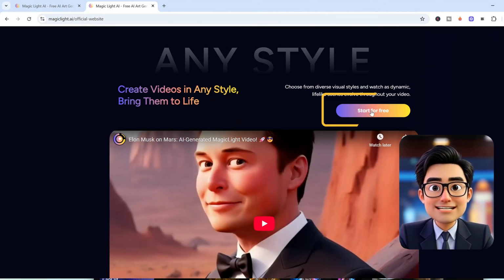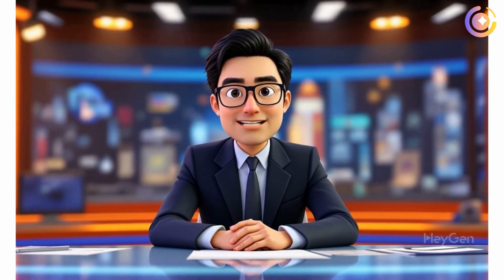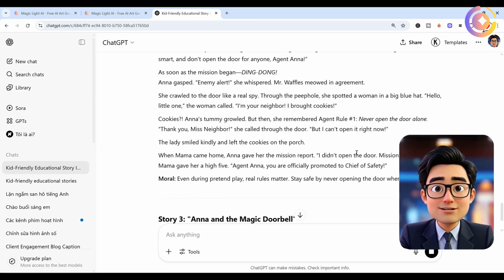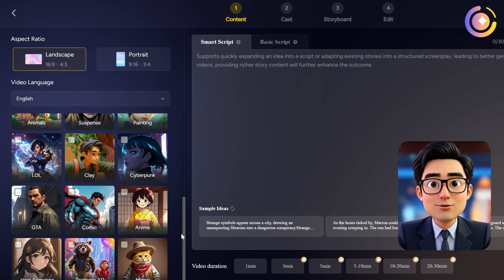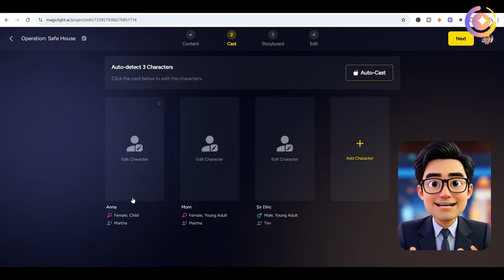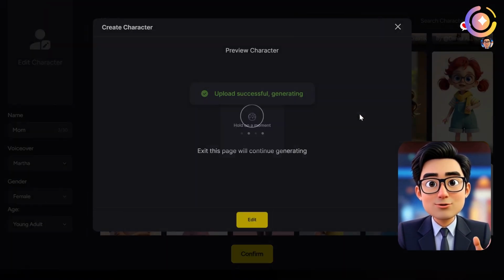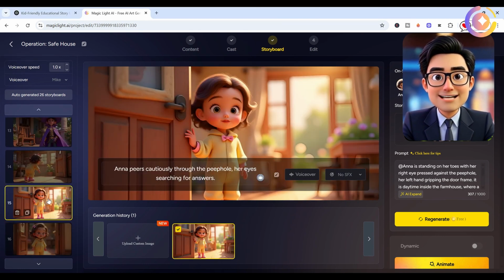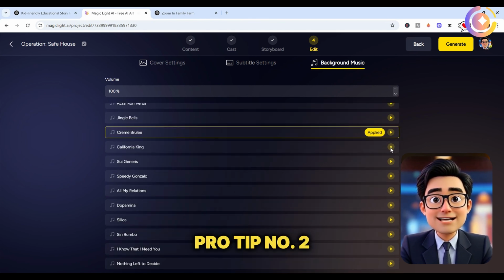How to Create Stunning 3D Animation Videos for Free – 30-Minute Creations with Just One AI Prompt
Learn how to create a 30-minute 3D animated video using just one AI prompt — no animation skills, editing experience, or big team needed. In this tutorial, I’ll walk you through how to write engaging stories, design custom characters, add natural voiceovers, and generate full 3D animations using a single AI tool. It’s perfect for building kids' YouTube content or starting a passive income stream with zero hassle.